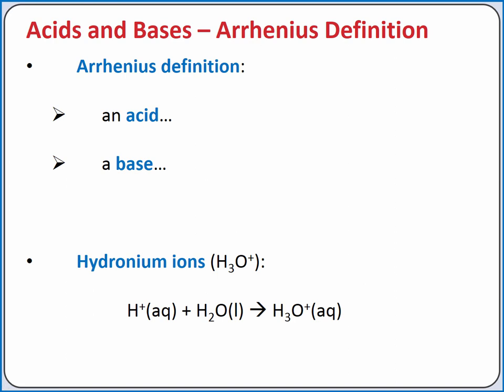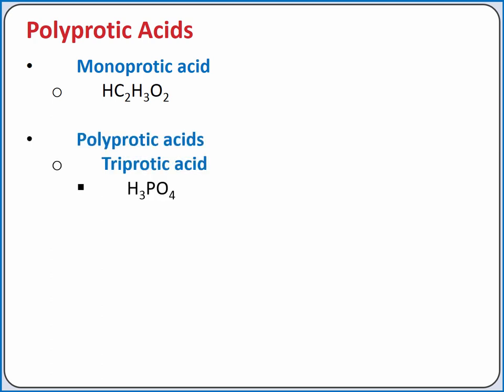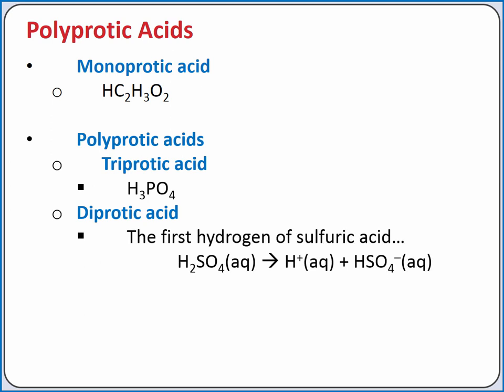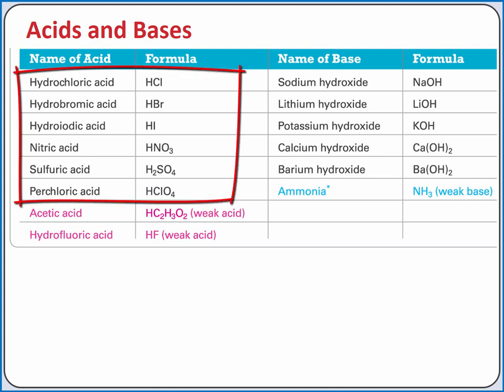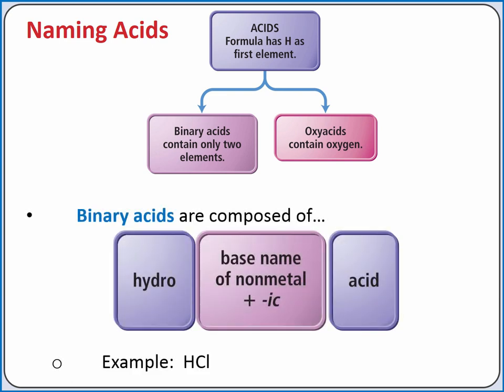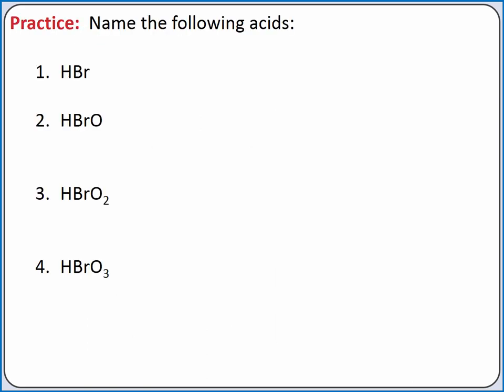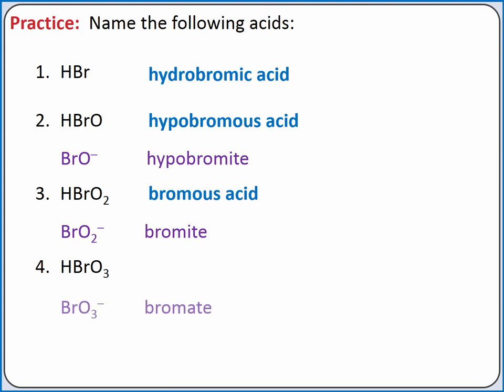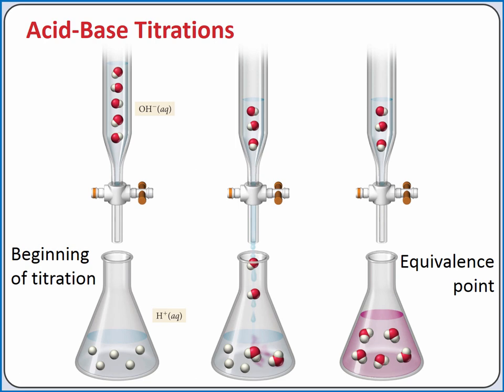CHEMISTRY 101 - Acids and bases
Learning Objective: Learn about acids and bases, their properties, names, and acid-base reactions

Topics:   Arrhenius acid, Arrhenius base, hydronium ion, polyprotic acids, diprotic acids, binary acids, oxyacids, naming acids, acid-base precipitation reaction, neutralization reaction, titration, equivalence point, indicator